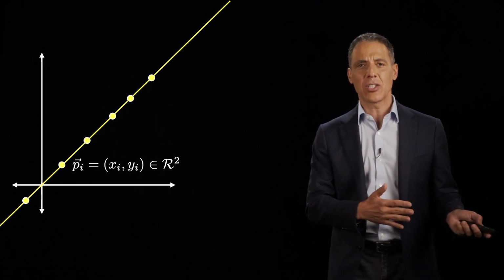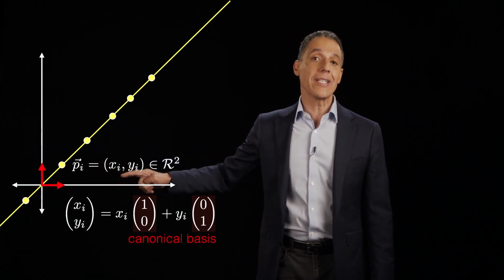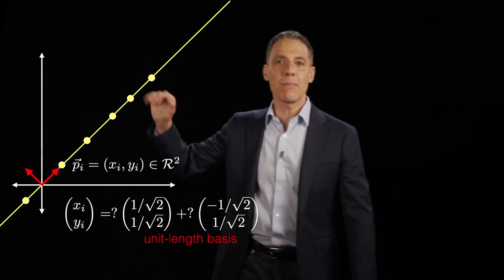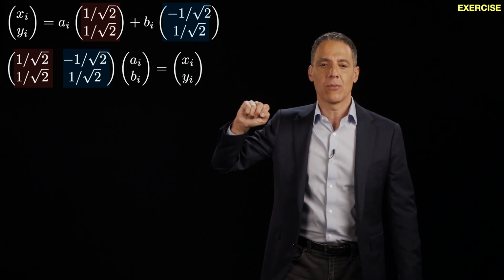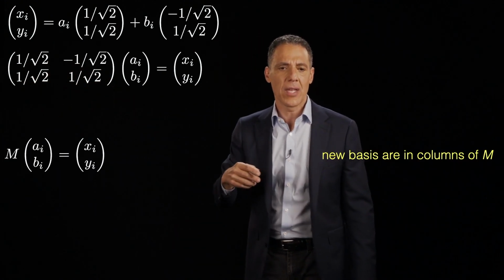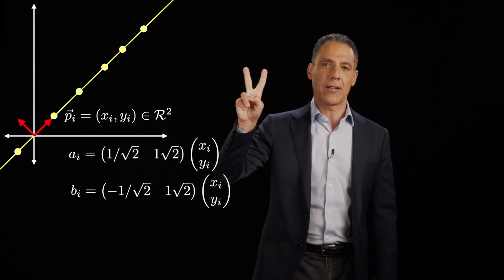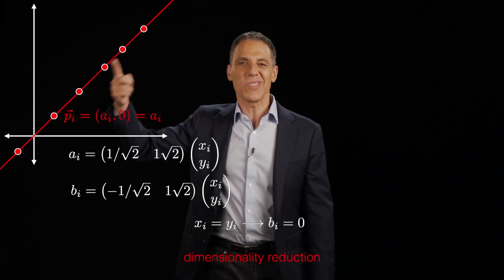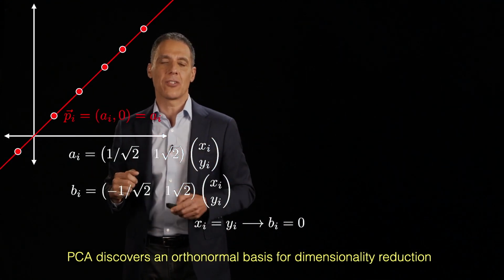Image understanding: unsupervised learning: principal component analysis (PCA): canonical basis